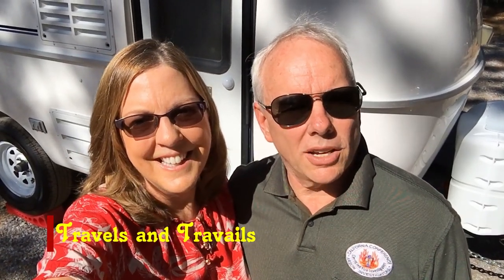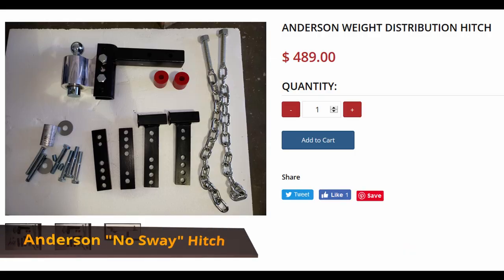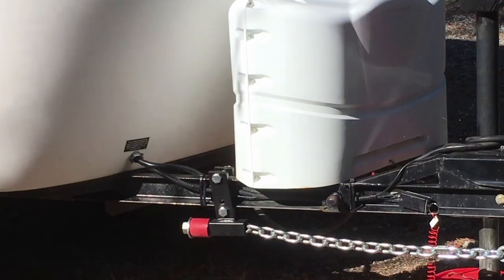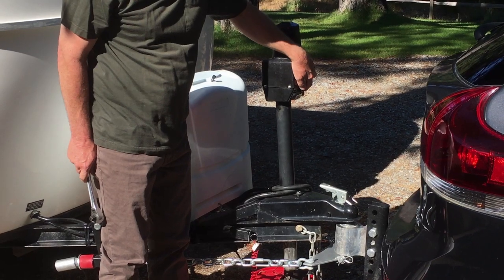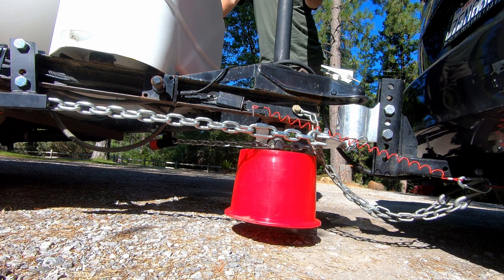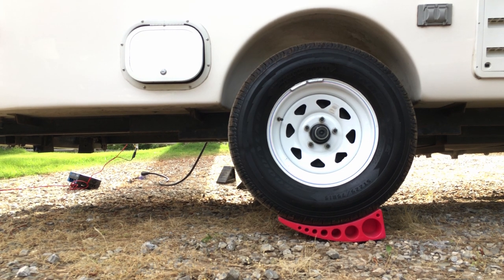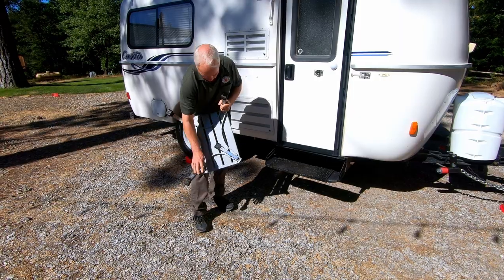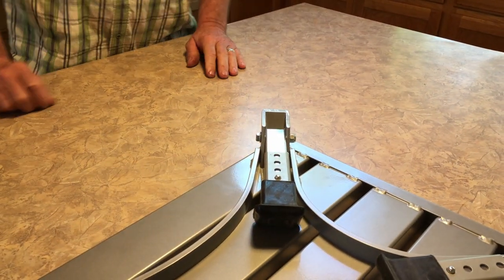Make Your Life Easier with these TRAILER ACCESSORIES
Here are some trailer accessories that will make your life a little easier:
0:00 Intro
0:17 Anderson “No Sway” Weight Distribution Hitch
2:06 Anderson 3608M - Trailer Jack Block
1:16 Anderson 3604 - Camper Leveler
1:32 MaxxHaul 2 pack Black Wheel Chock
1:43 Camco Adjustable Height Aluminum Platform Step

Webpage – TravelsandTravails.net

If you like to camp, hike, backpack, kayak and RV, this channel is for you. You'll see short stories on RV upgrades, easy camp food, travel locales, campground reviews, hiking trail reviews and gear reviews and RV tours.